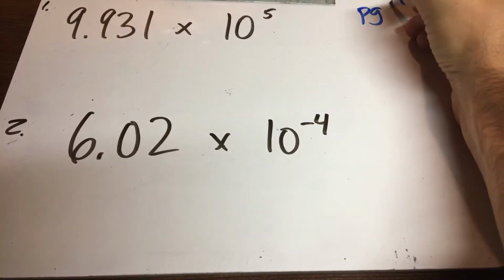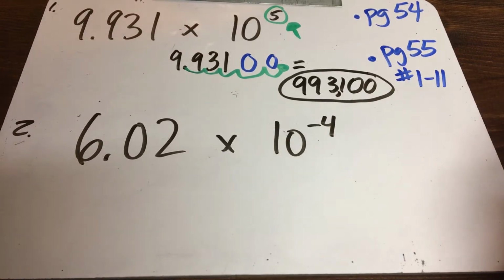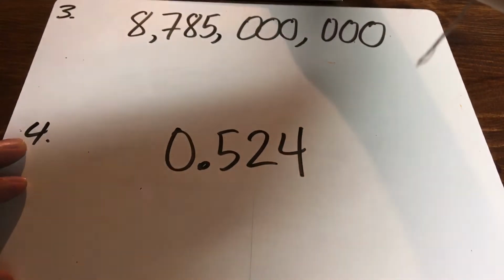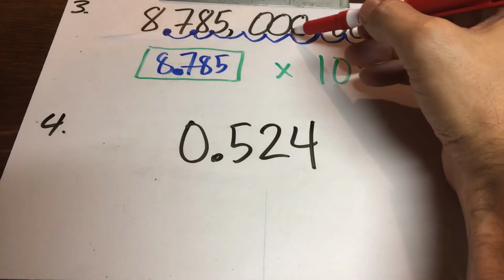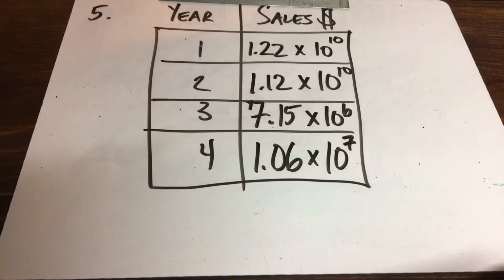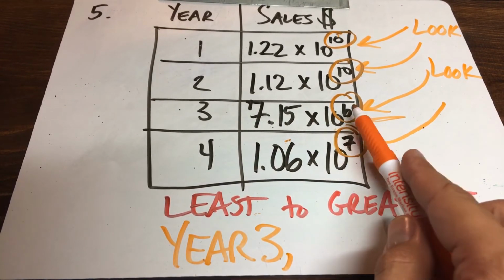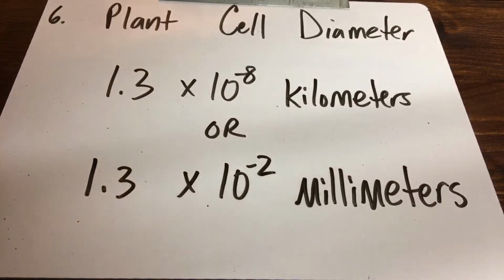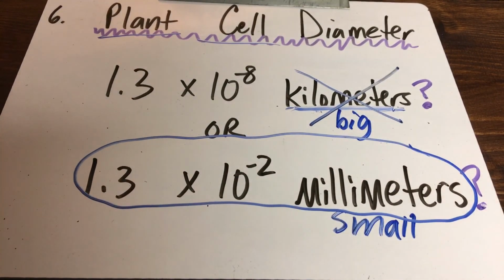Scientific Notation Review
This video reviews how to do Scientific Notation and Standard Form.